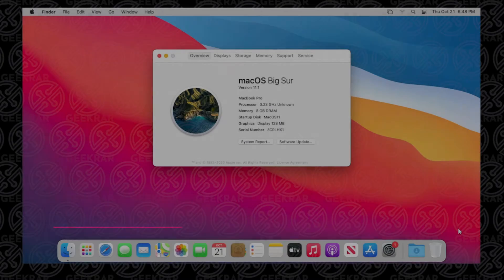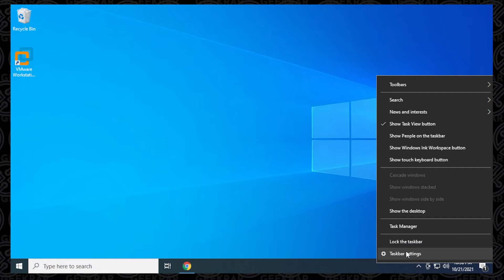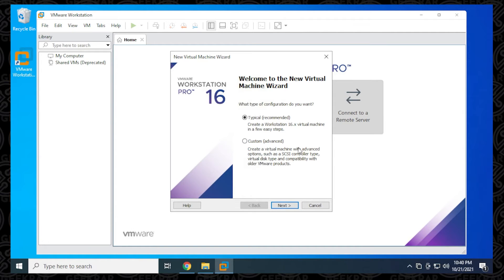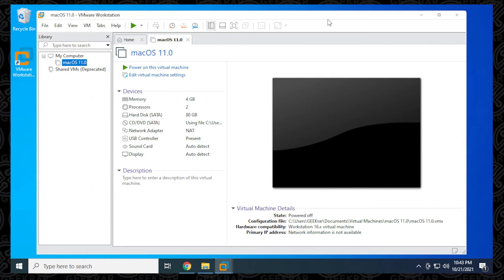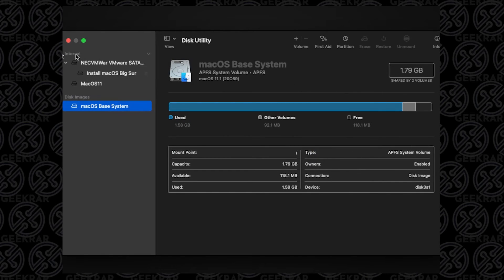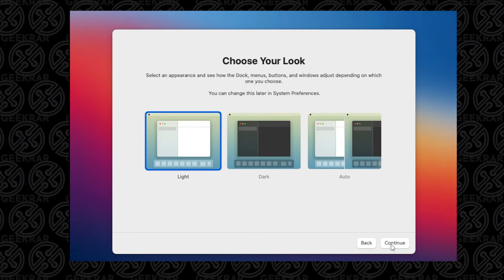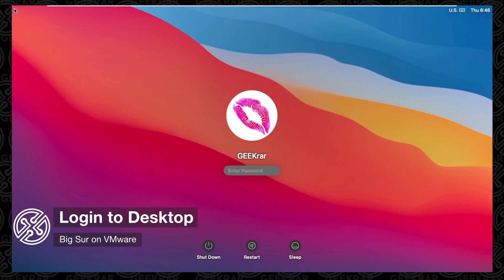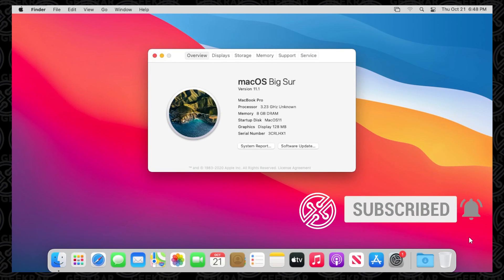How To Install Big Sur on VMware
In this video, I will show you how to install macOS Big Sur in VMware Workstation Pro 16, on a Windows 10 PC. To install the operating system you will require VMware Workstation Pro, the unlock file, as well as the Big Sur ISO image. Everything you need is linked below. I know the video is a little bit long than my others, but I tried to be as detailed as possible, so no little steps are missed. I hope you appreciate it.

Video Notes
Big Sur System requirements
- Windows 10
- VMware Workstation Pro
- CPU 2 cores or more
- 4 GB RAM (8 GB Recommended)
- 80 GB Free disk space

Time Stamps
0:00 Intro
0:23 System Requirements
1:27 Download Unlocker
2:46 Run Unlocker (downloads a file that's 600+ MB)
3:33 Create a virtual machine
4:48 Edit VMX file
5:38 Edit virtual machine settings
6:33 Prepare virtual machine for installation
7:28 Install operating system
9:28 Install VMware Tools
10:52 Login to Desktop

Files and Commands:
Download Big Sur ISO: geekrar.com (forum link was removed by Youtube)

Parameters for VMX file:
smc.version = "0"
smbios.reflectHost = "TRUE"
hw.model = "MacBookPro14,3"
board-id = "Mac-551B86E5744E2388"

Helpful Links
Big Sur on VirtualBox: